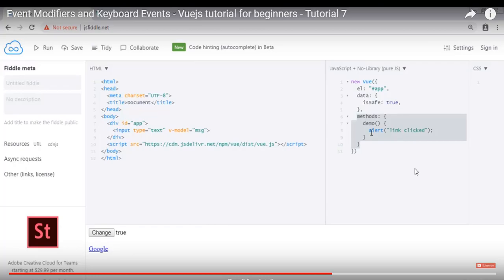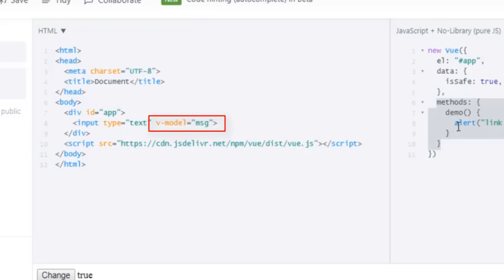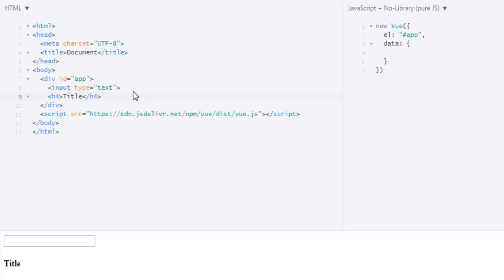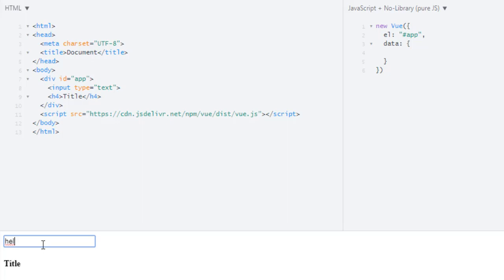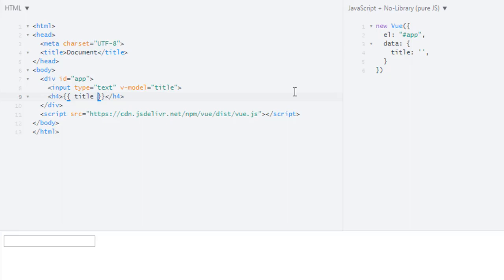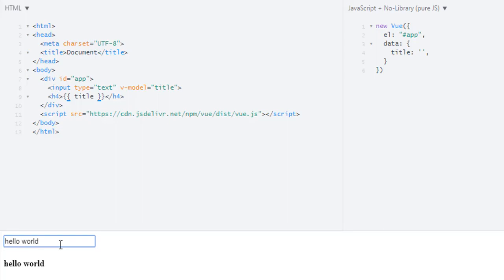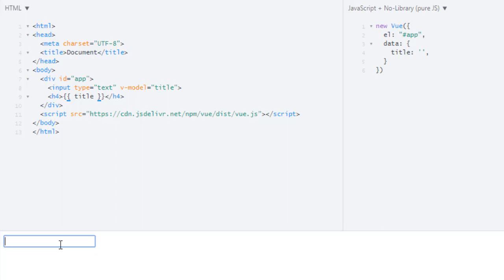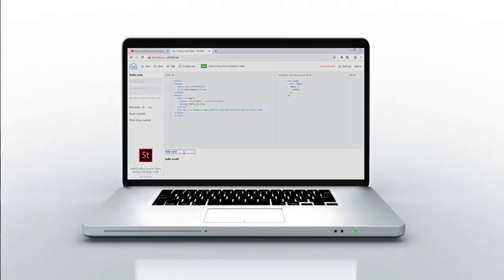Two way data binding in Vuejs - Vuejs tutorial for beginners - Tutorial 8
Two way data binding in Vuejs - in this video we will see how can we can create two way data binding in vuejs. With vuejs creating two way data binding becomes really easy. If you previously worked with jquery then you probably know that creating two way data binding iis really hard. But with vuejs creating two way data binding is really simple.

We will use vue's v-model directive to create two data binding. We will add v-model directive to input field and binding it to one of the data's property. Now whenever we changes something in input field the value will also change in our property. We can prove two way data binding by outputting that property right in our DOM. So we can clearly see how two way data binding works in vuejs.